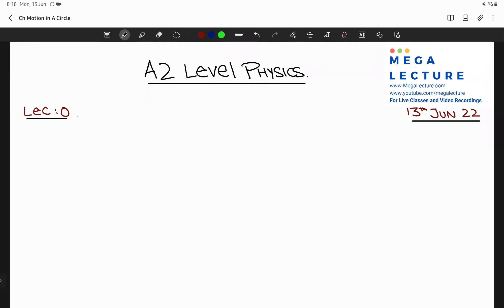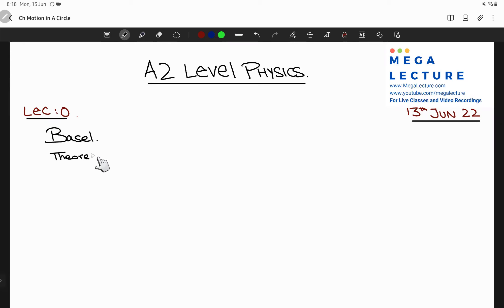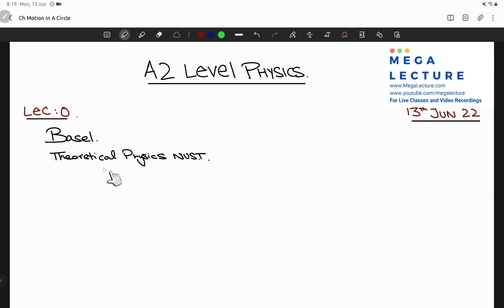A2 Level Physics - Demo Lecture - Physics Lectures - Physics Explained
To register for O & A-levels Oct Nov 2022 session fill out this form

To register for NUST and other Engineering Entry Test classes fill out this form